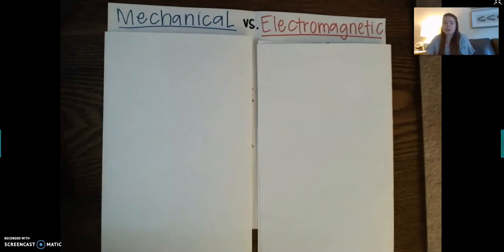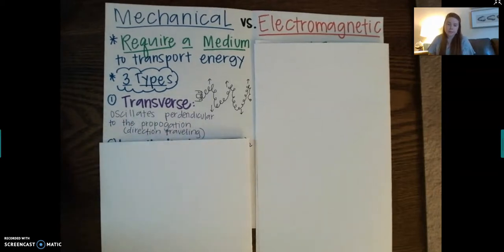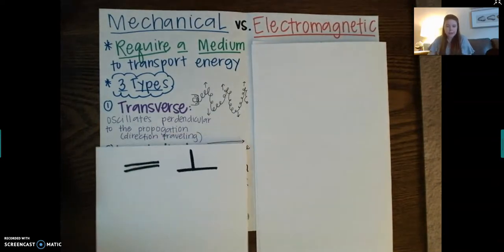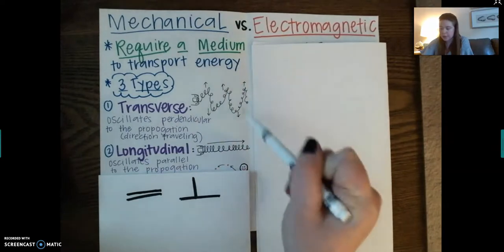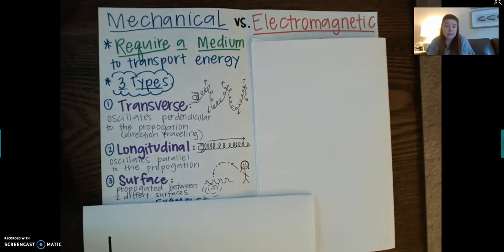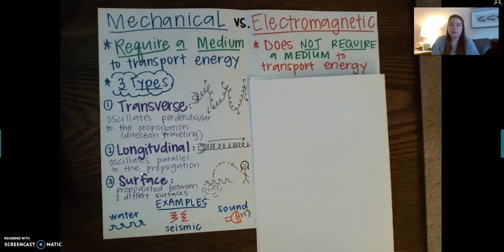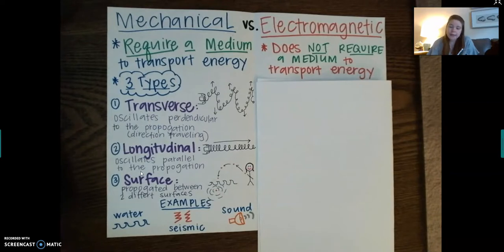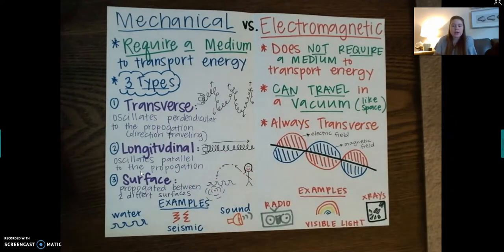Mechaical vs Electromagnetic Waves